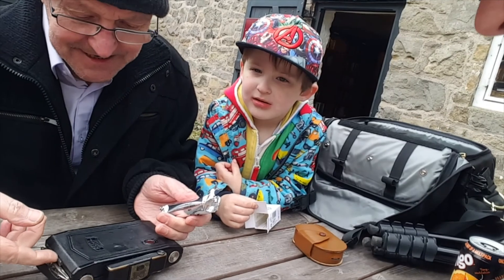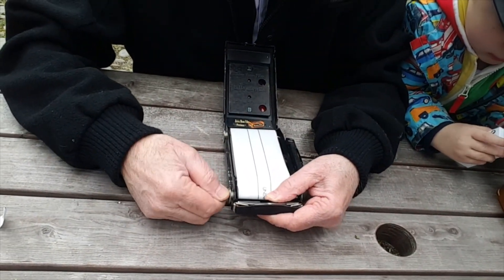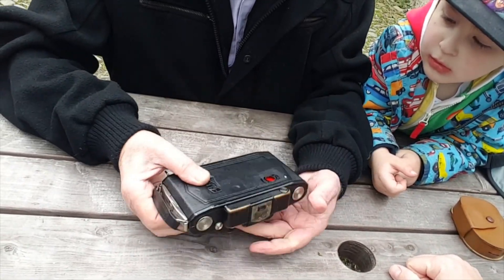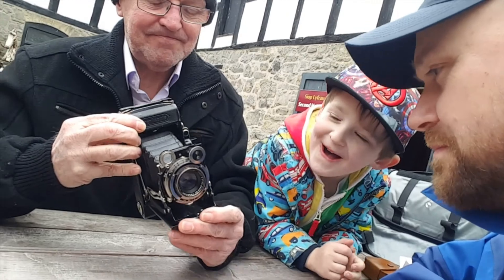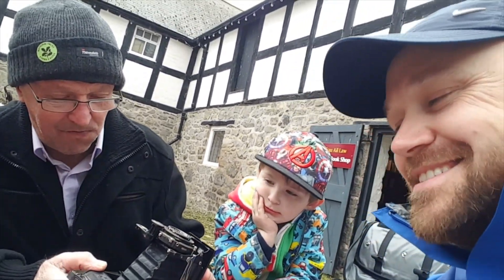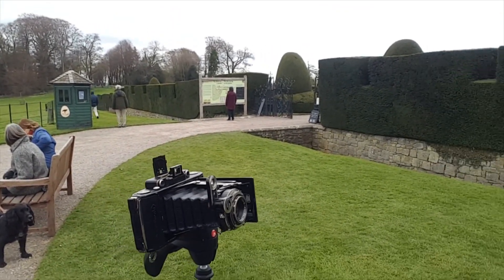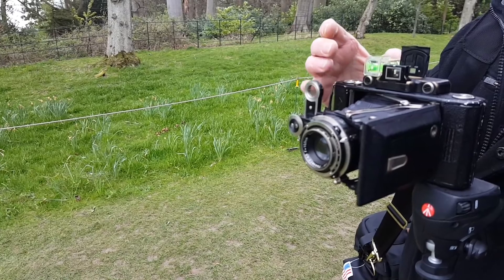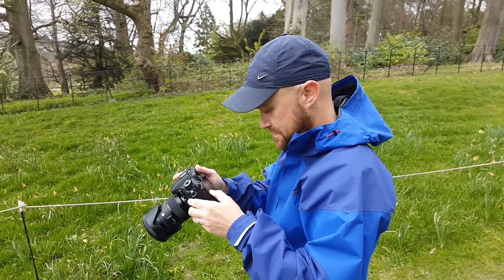Landscape Photography | National Trust | I SHOT ONE PHOTO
This video is not your usual landscape shoot.We went to Chirk Castle in Wales with the National Trust with my dad and family. Its all about his 80 year old film camera and setup I literally had taken one photo plus the weather was poor overcast.It was a fun day with laughs and spending time together, he started me off in photography so thanks dad for everything and maybe one day I will give film photography a go.

Image 1, Chirk Castle, | Zeiss Super Ikonta 530/2
Tessar 10.5cm
f/8 s/30 6x9cm
HP5 400
Ilfosol 3 and Fixer. 1+9 12/10
PhotoScape
Thu 13.4.17
Image 2, Chirk Castle | Zeiss Super Ikonta 530/2
Tessar 10.5cm
f/16 s/30 6x9cm
HP5 400
PhotoScape
Thu 13.4.17
Image 3, my photo | F8, 1/200, ISO320, 18MM.